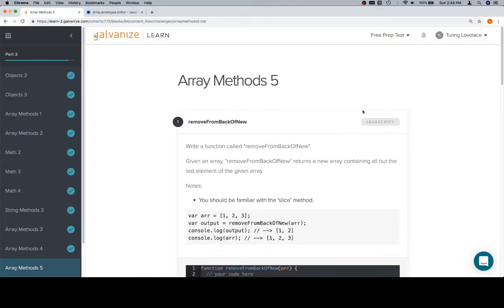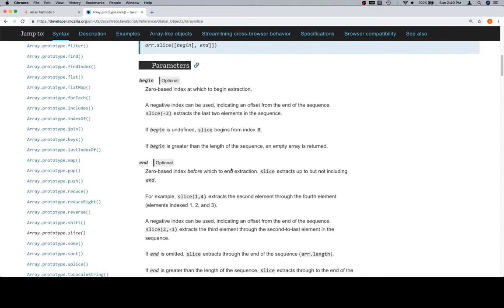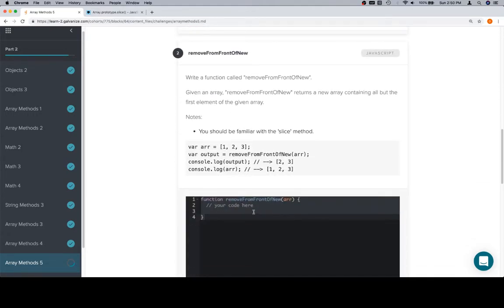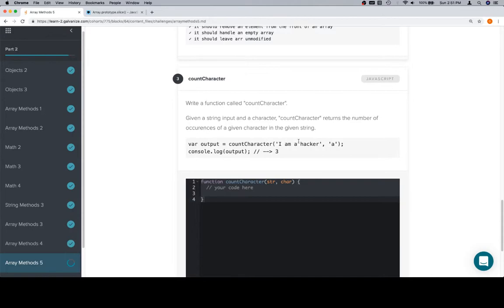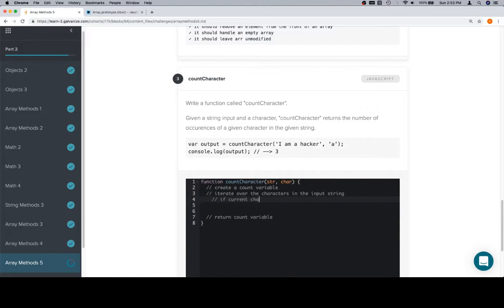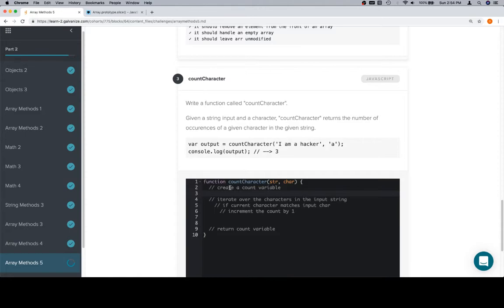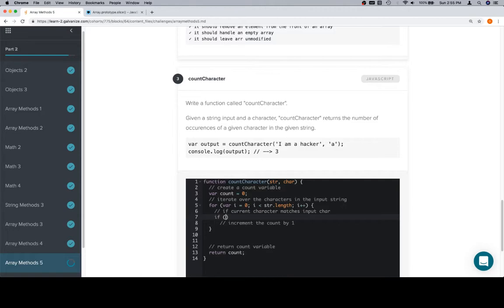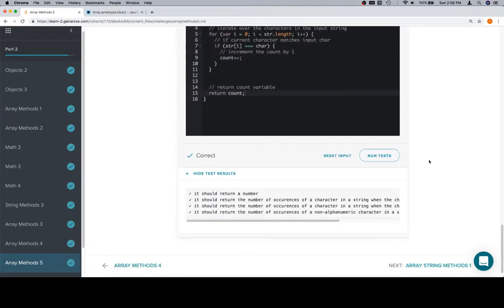Module 1 - Array Methods 5